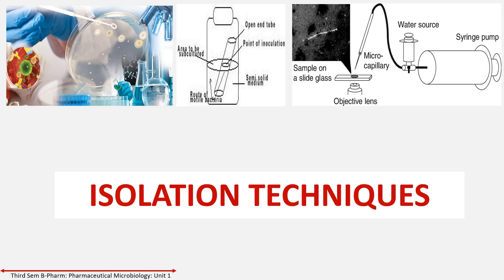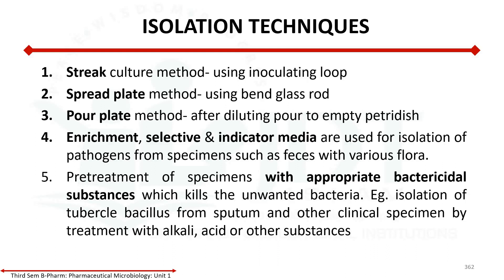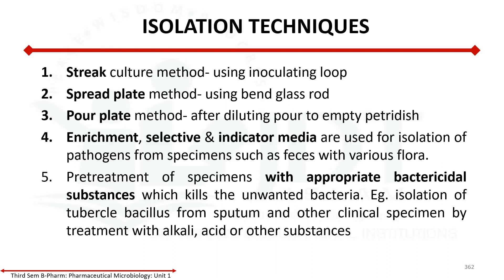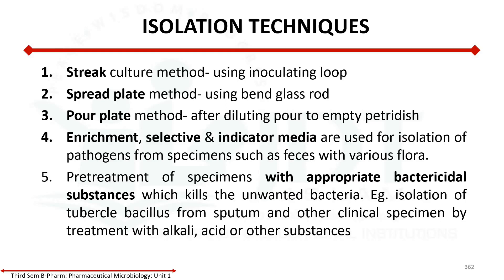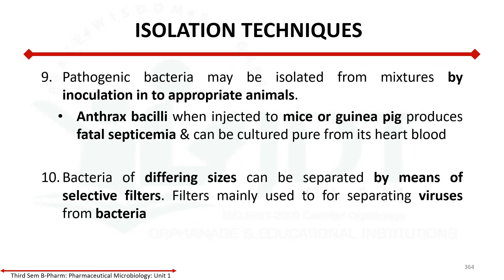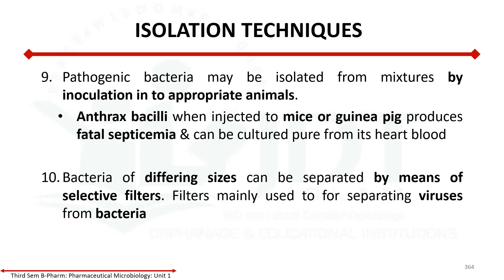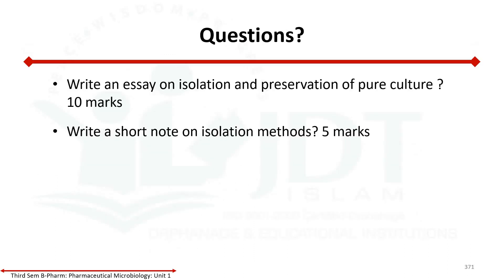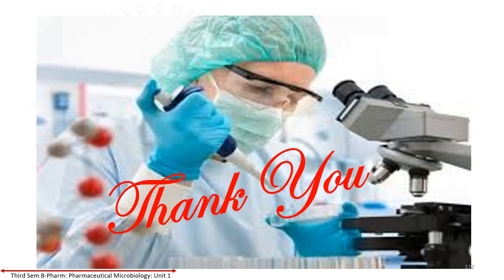Isolation methods for Pure culture: MALAYALAM